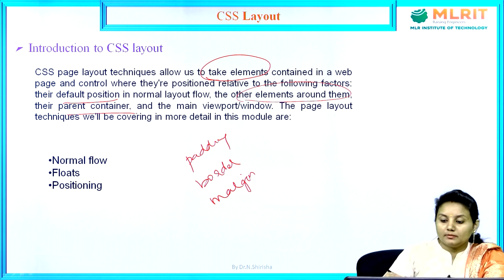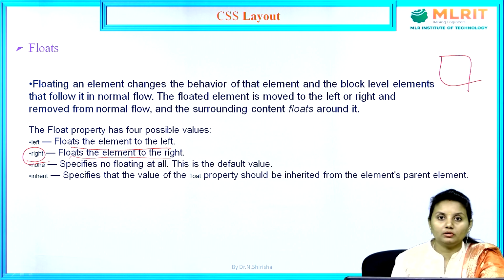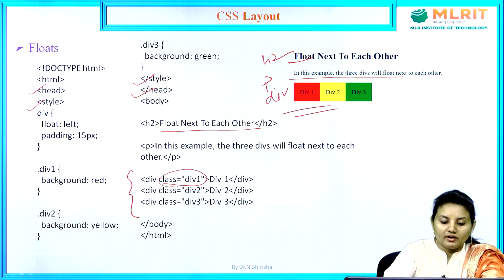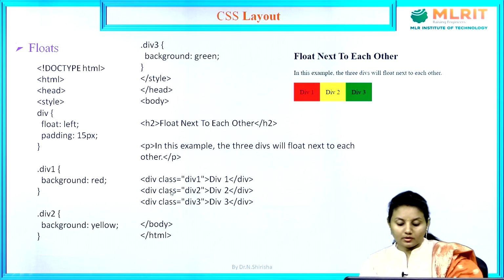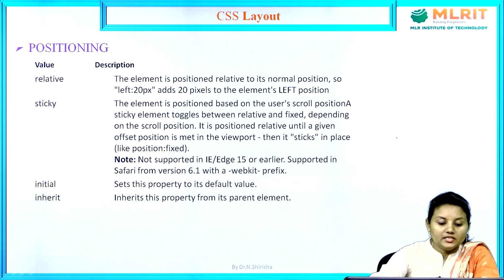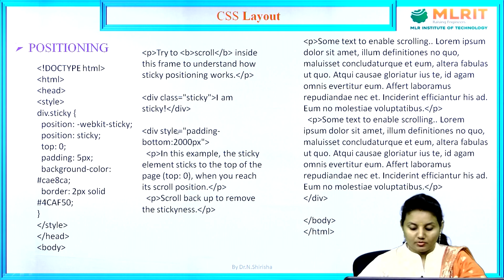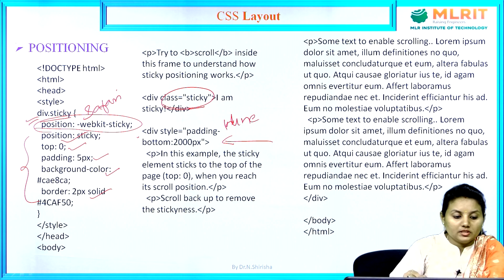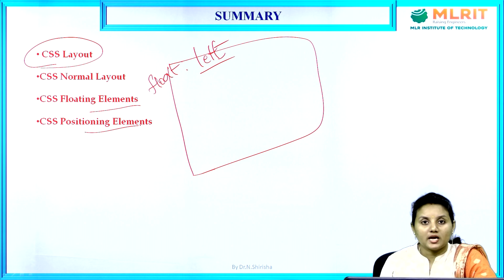LEC09| Web Technologies |CSS Layout, Normal Flow, Positioning &, Floating Elements By Dr.N.Shirisha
LEC09| Web Technologies| CSS Layout, Normal Flow, Positioning elements, Floating Elements By Dr.N.Shirisha
Hyderabad.